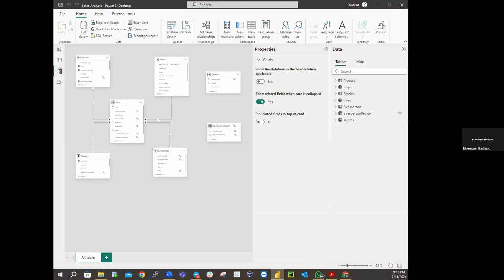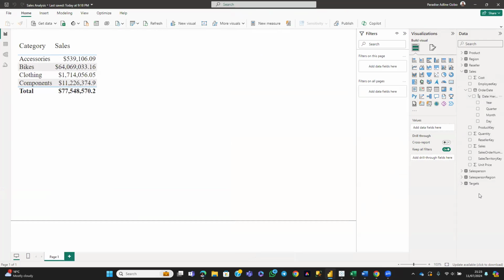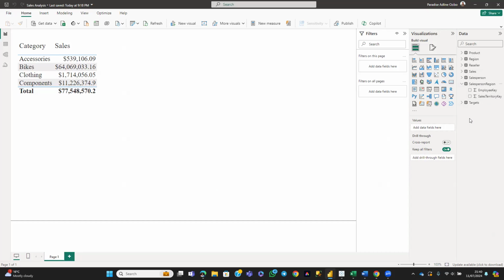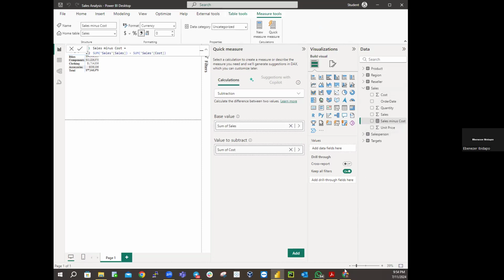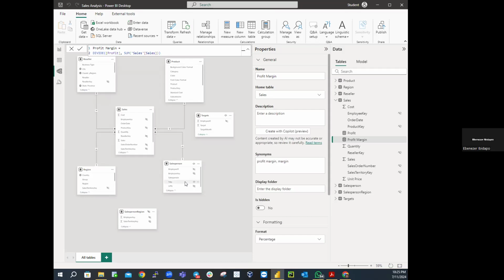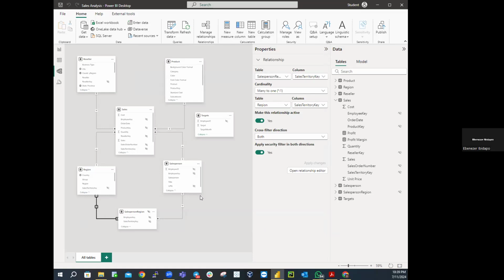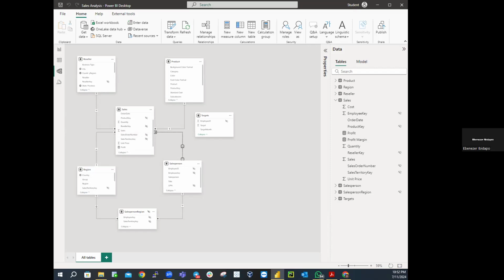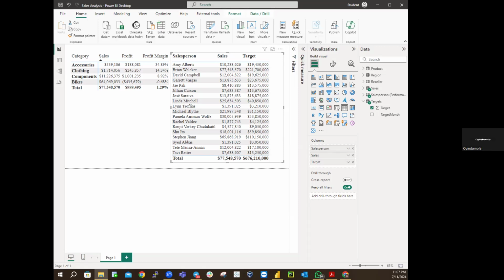APR 2024 DA: DATA MODELLING IN POWER BI CONTD 1